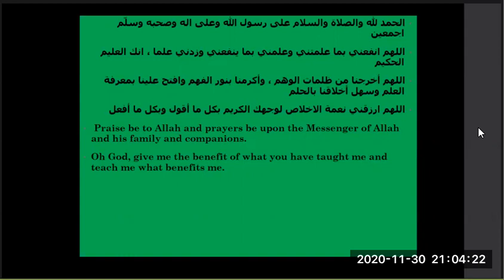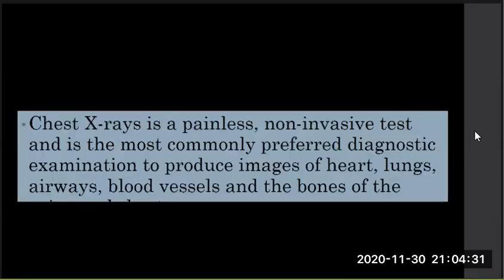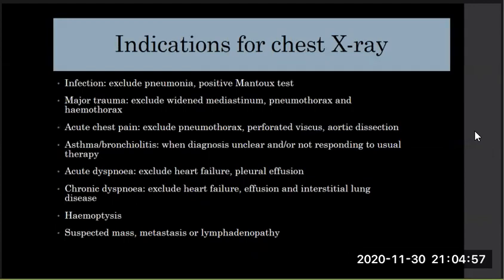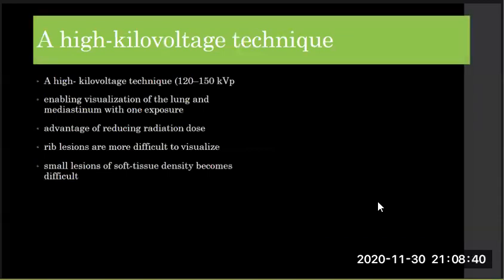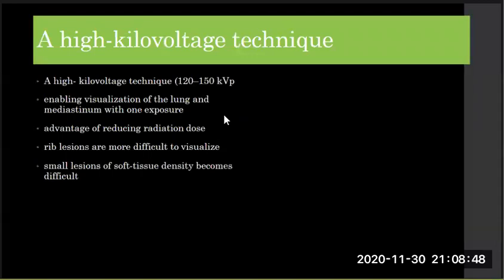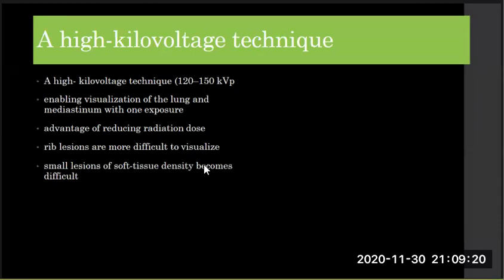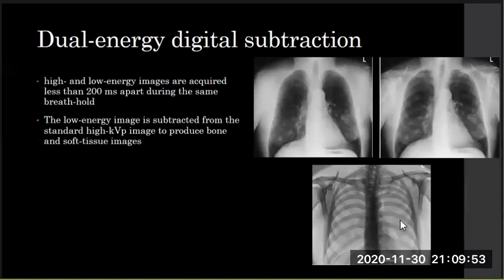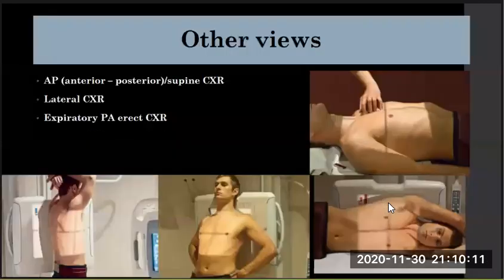Chest Imaging Made Easy Course ; Lecture 01:Technique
Chest Imaging Made Easy Course :

I will provide a Chest Imaging Made Easy Course targeting to our radiology residents; the new comer , and will be beneficial for others and even for junior radiologists .

This course I will concentrate on the , plain chest X-ray and I will tackle the CT scan and MRI in brief .

The course lectures are : short talks about 10 minutes each , 1-2 every week , uploaded to Facebook page and my YouTube channel.

Hopping to start soon .

Any comments will be appreciated

Best regards to all my friends and followers

Consultant Radiologist